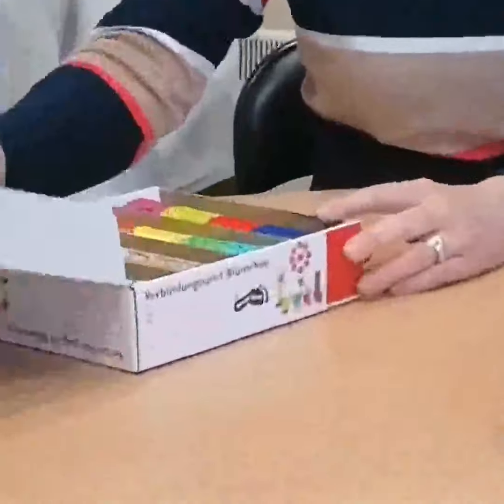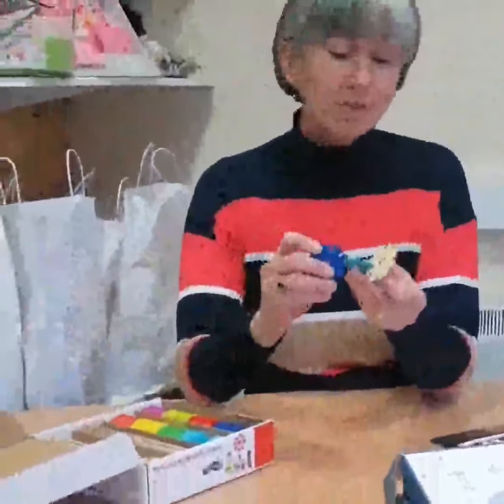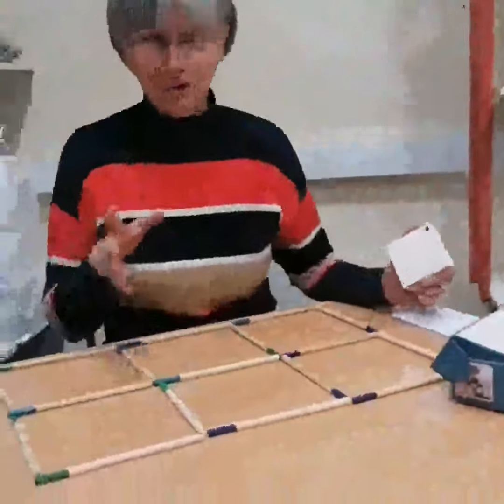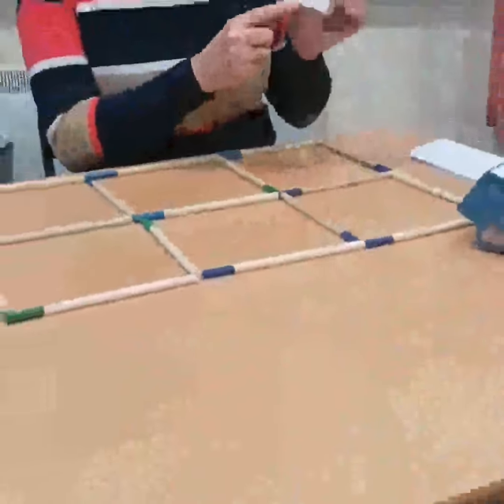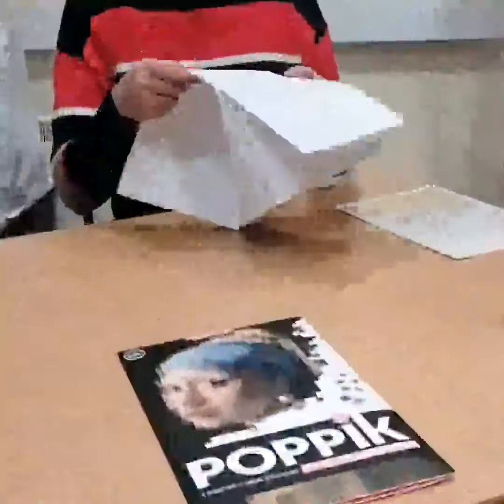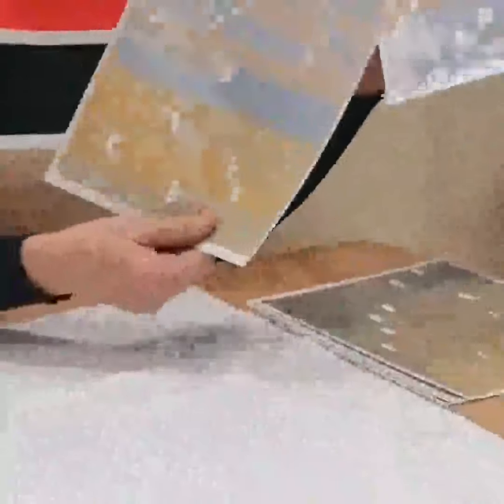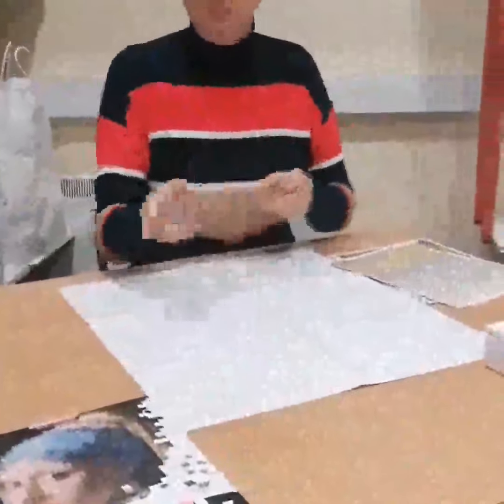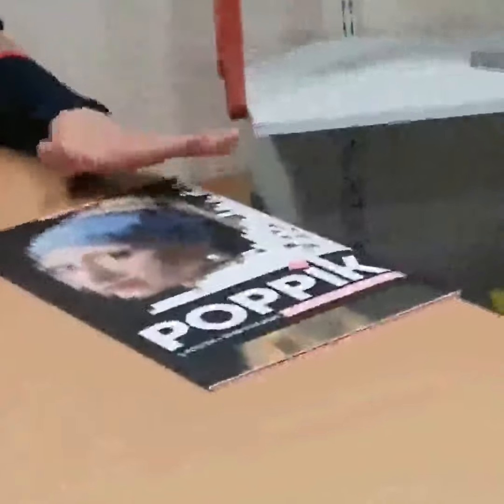Mimitoys - Toy Review 001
In this Toy Review VLOG I look at Creative Activties that help children to relax. Either in group / family play or contentewdly on their own.

# Flower Connecting Game is for children 5+. Is a creative toy that assists children in building up their sessions of focus and attention.
# Match Puzzle is a problem solving toy that can be played in a group of any age or contentedly alone - which makes it quite unique. Age 8+
# Poppik is for children aged 10+. Relaxing and fun to complete alone. Helping to build attention spans.